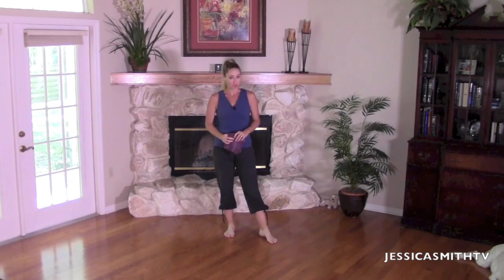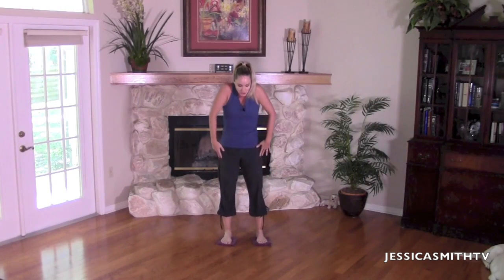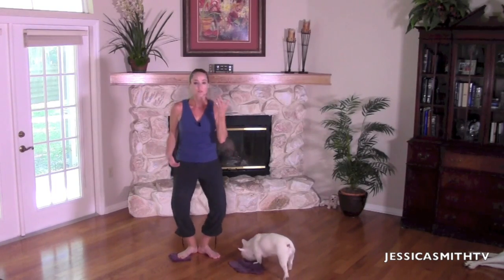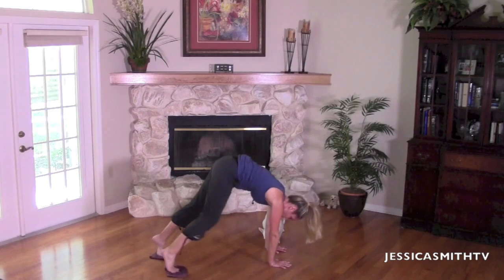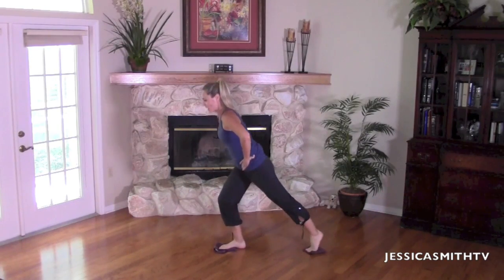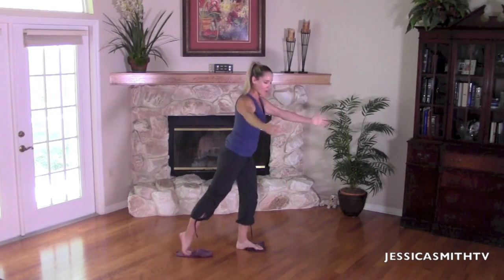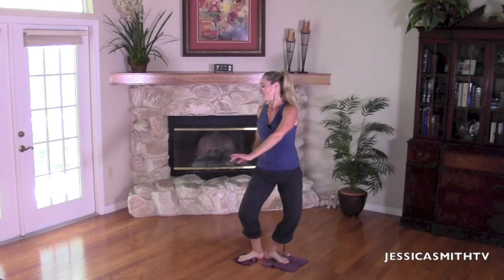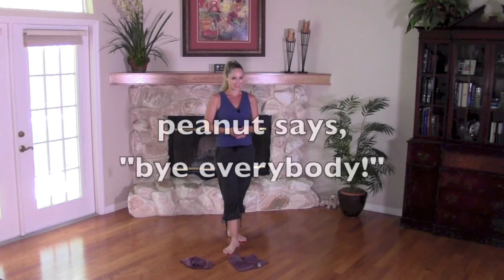Fat Burning, Full Length 30-Minute Low Impact Aerobic Workout: Cardio Core Fusion Flow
GET OUR "WALK ON: 21 DAY WEIGHT LOSS PLAN" ON DVD: ‪

Join certified instructor Jessica Smith for this graceful, gliding cardio workout and burn fat without the impact. (Peanut apologizes for her distractions).

FOR VARIETY OF HIGH ENERGY WORKOUT MIXES!

Level: All
Equipment: 2 folded washcloths (for hard floors), 2 paper plates (for carpet) or 2 gliding discs
Intensity: Moderate